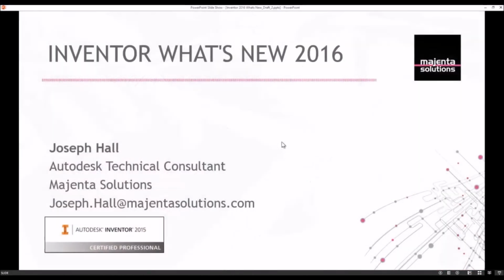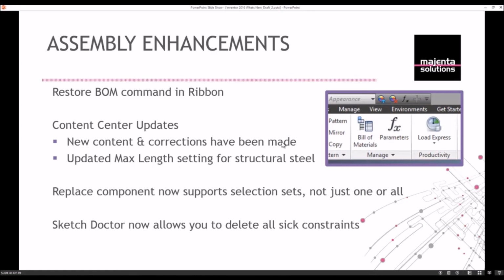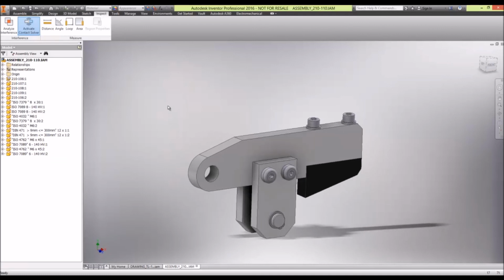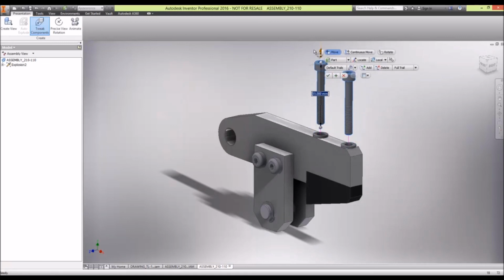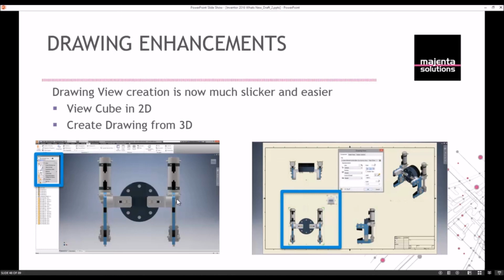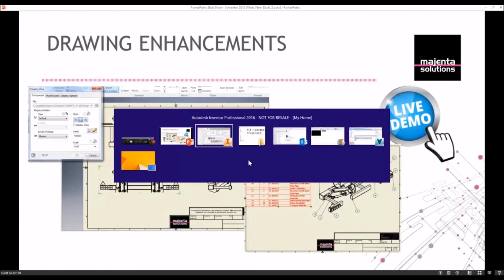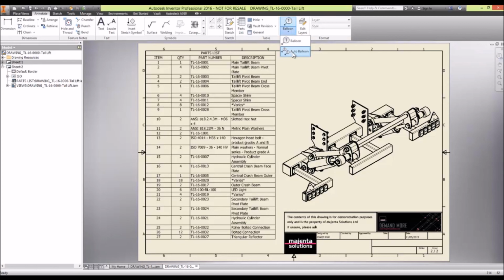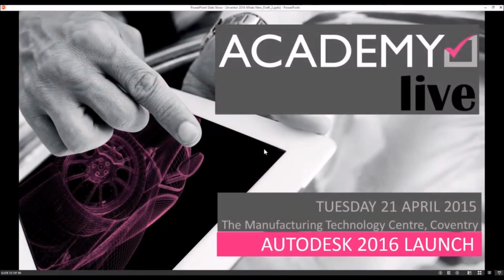Inventor 2016 Assembly & Drawing Enhancements